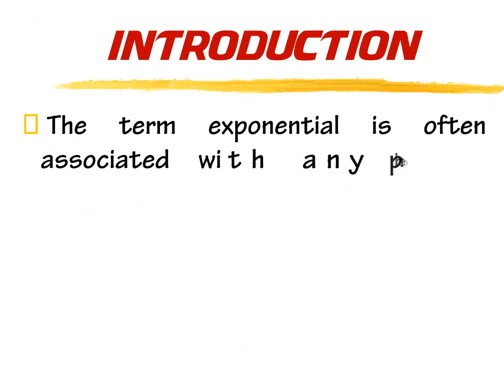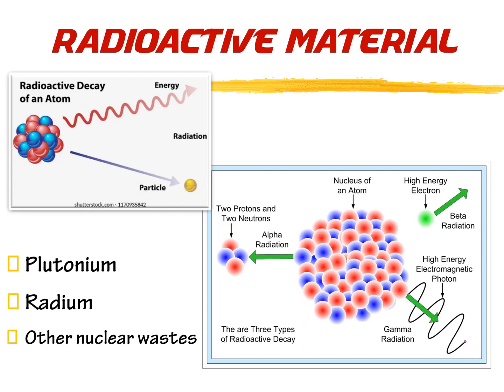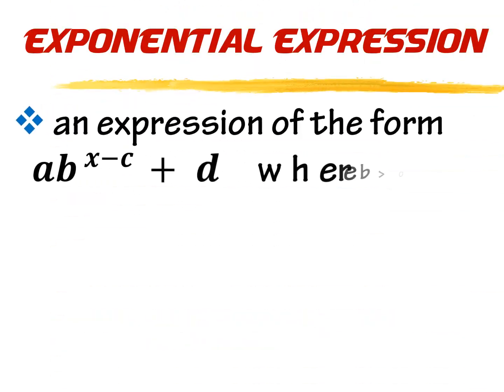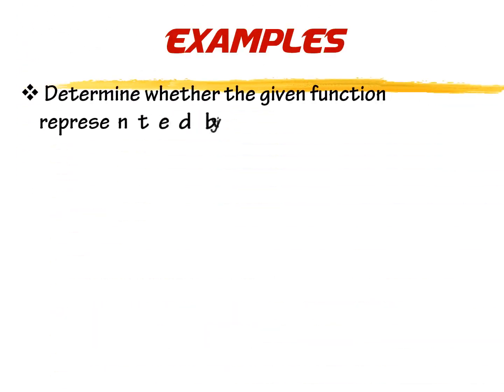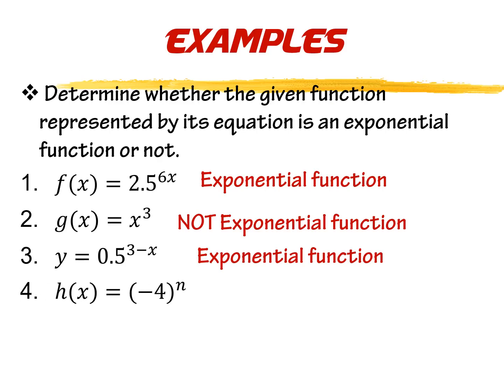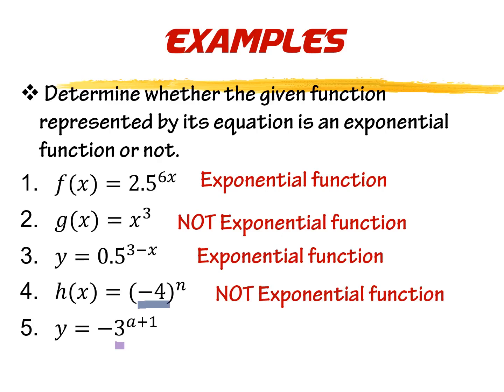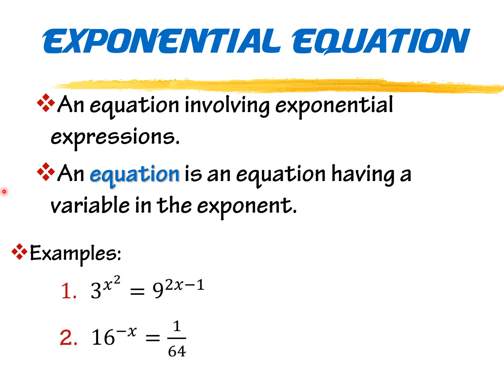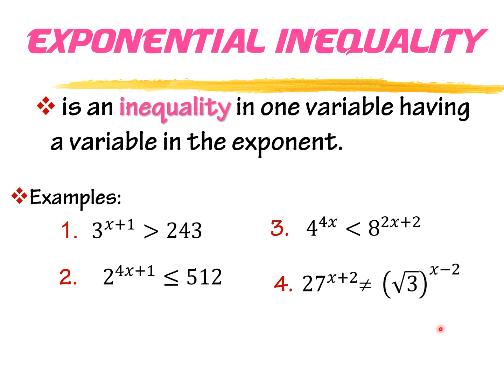GenMath_Introduction to Exponential Functions